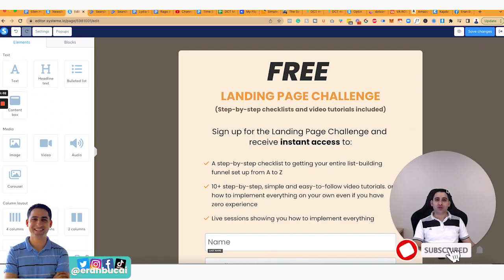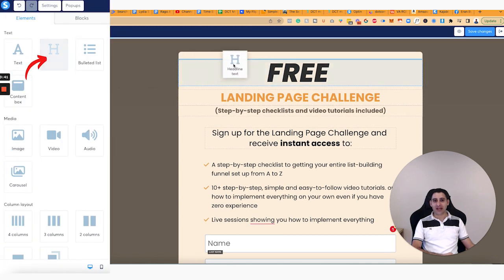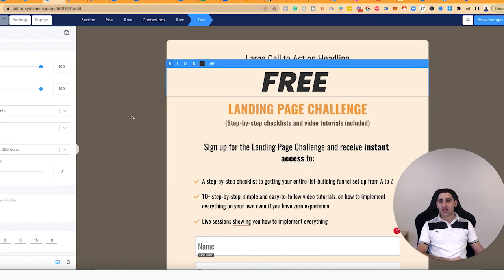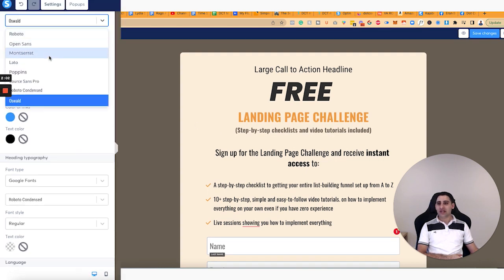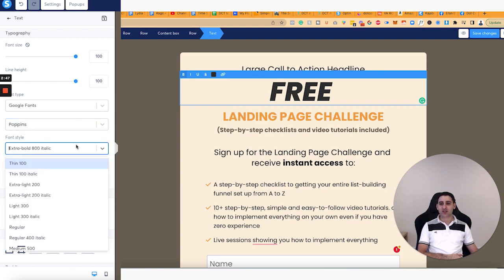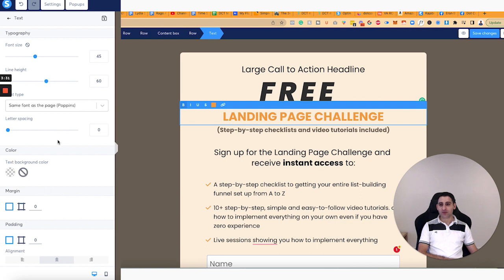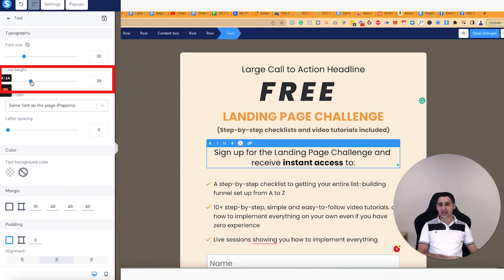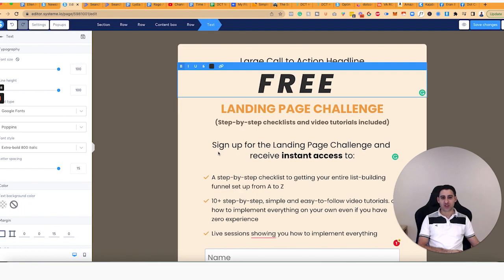Font & Text Customization Tutorial in Systeme io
In this video, I will teach you how to use the fonts option in Systeme.io to customize the fonts of your page / newsletter to match your style and preferences.

1. You can set up the default font by going to the page builder settings and selecting the default font

2. You can set up a specific font for your headlines by clicking the headline block and changing the settings

3. You can set the normal and heading texts to have the same font type by clicking the "same font as the page" option

4. Systeme.io also allow font upload using the page builder menu.

5. You can also use the letter spacing option to change the letter / line spacing of your copy to fit your style

0:00 - Welcome
0:13 - How to set up the default font of the page
0:40 - How to set up a specific font for the headline
1:35 - How to make the font consistent for the whole page
2:25 - How to upload a font style to Systeme.io
3:10 - How to use letter spacing
4:22 - Recap
5:03 - How and where can I sign up to Systeme.io
6:09 - Closing